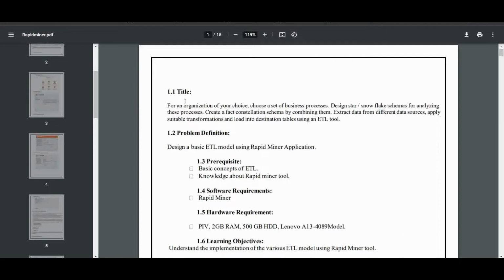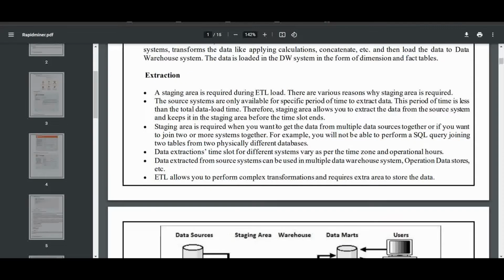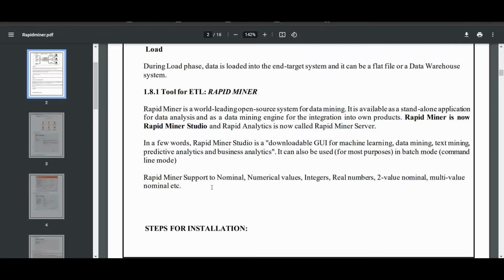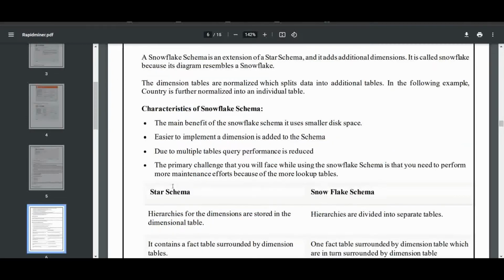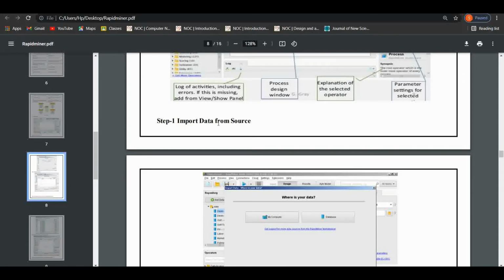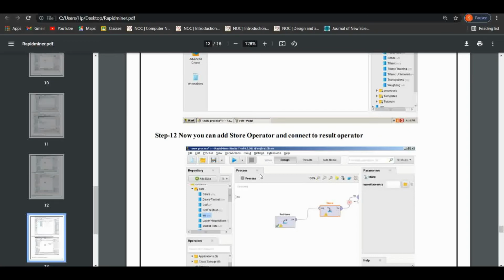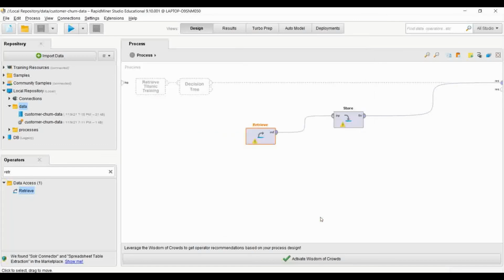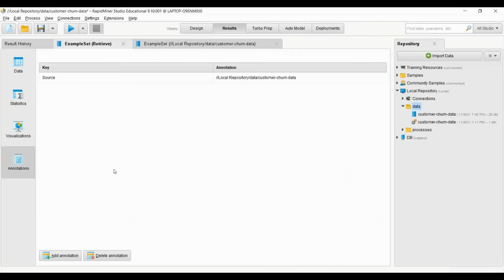ETL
The basics of Star/Snowflake/fact Constellation schema &amp; learn the Rapidminer tool for per perform various Operation on in-built or external Datasets.